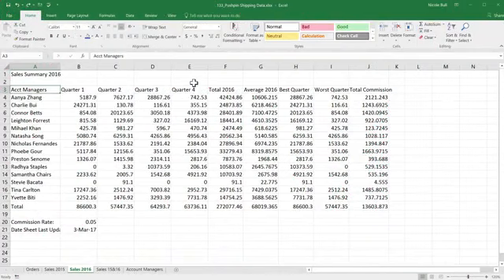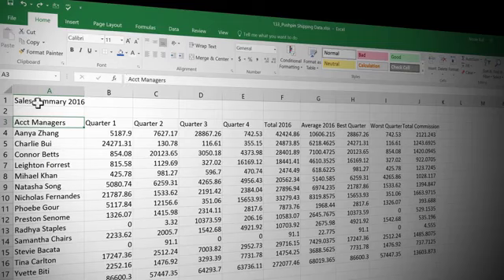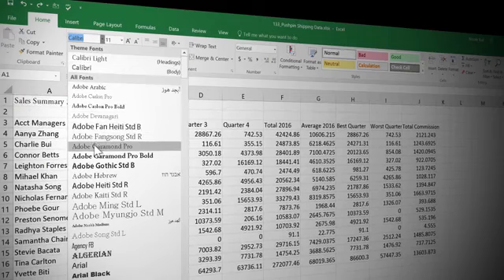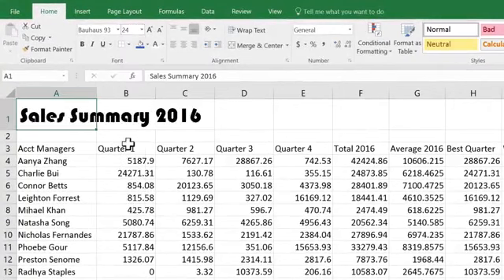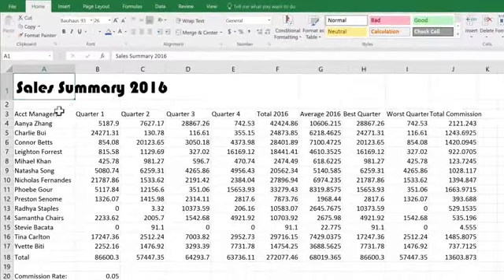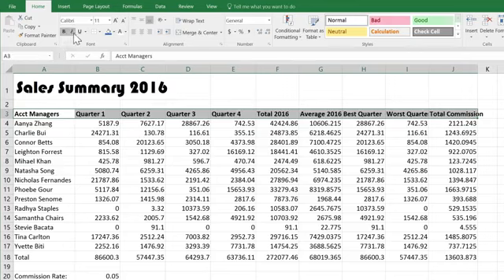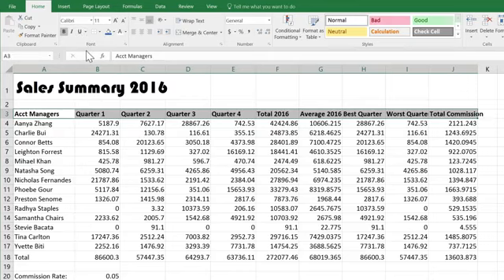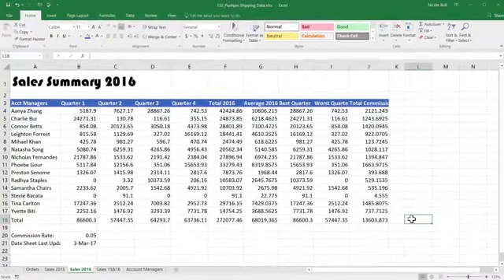Practice Video of Formatting Excel File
In this video you will learn a lot with his Excel spreadsheet. Here you can learn how to formatting a professional excel file.